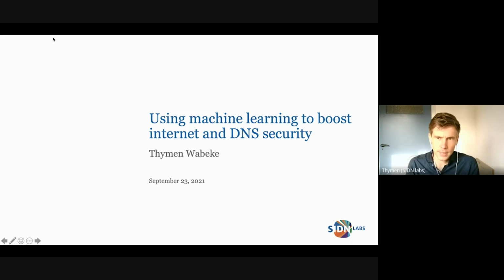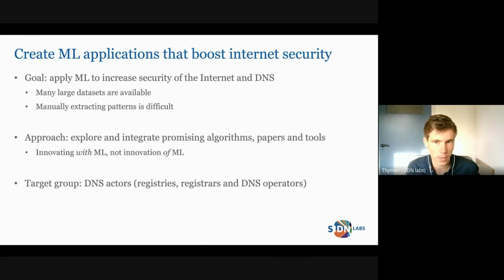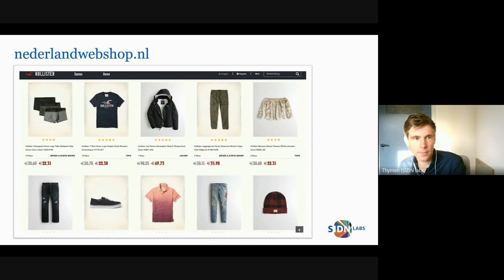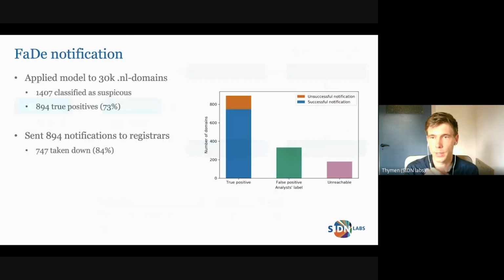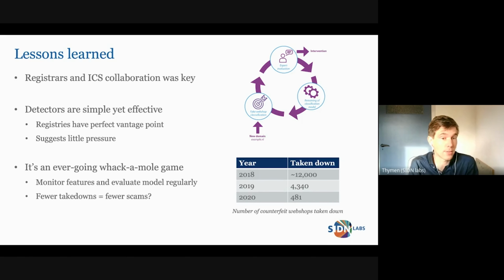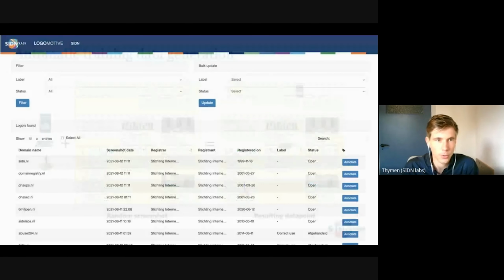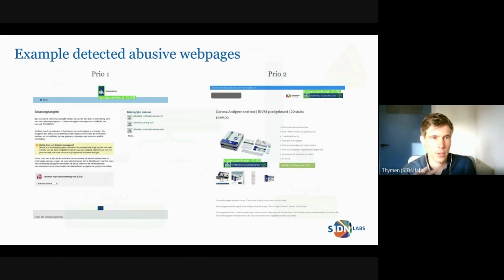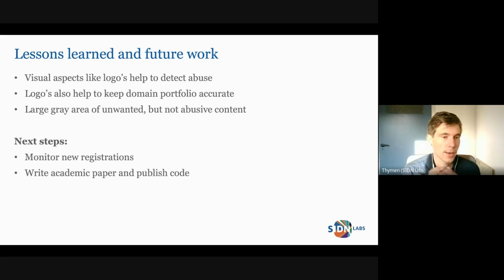Using machine learning to boost internet and DNS security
In this September edition, we will focus on using machine learning to boost internet and DNS security. Thymen Wabeke, Research Engineer at SIDN Labs, will talk about machine learning applications that they developed to make the .nl-domain and the wider internet more secure. For instance, he will explain how they automatically detect thousands of fake webshops, and how to use logo detection to identify abusive domain names more quickly.

About Data & Drinks
An interactive, monthly webinar series organized by Xomnia, an Amsterdam-based AI consultancy. We feature different guest speakers every month to inform, educate, and support data scientists and data engineers with state-of-the-art knowledge and insights from the data and AI industry.